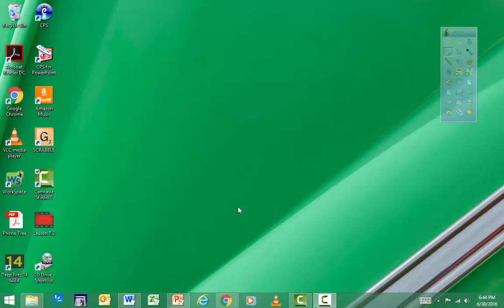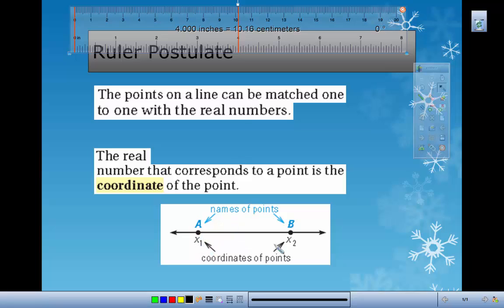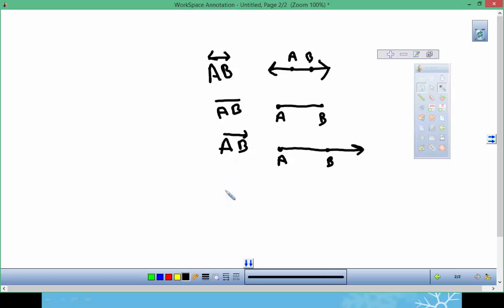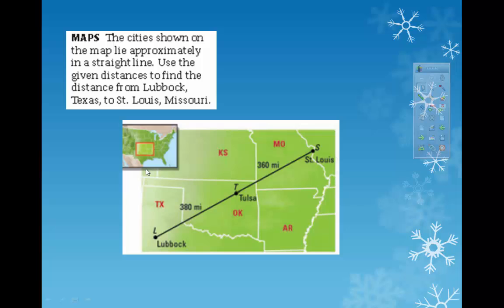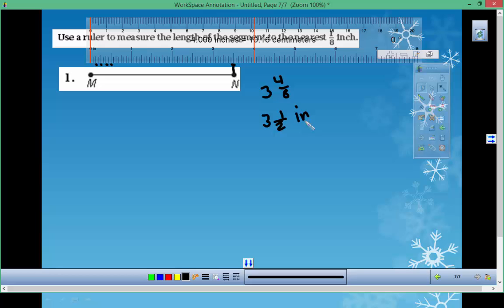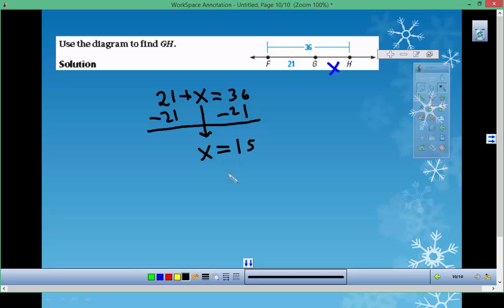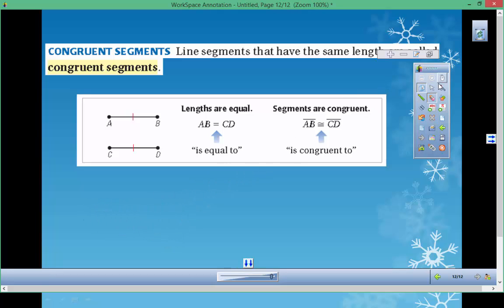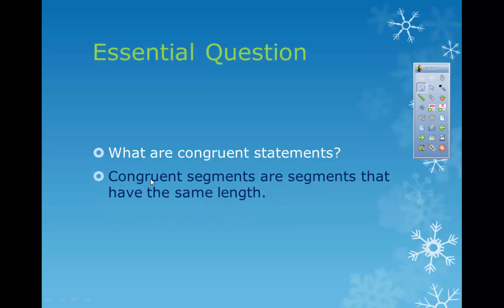Lesson 1.2 Geometry